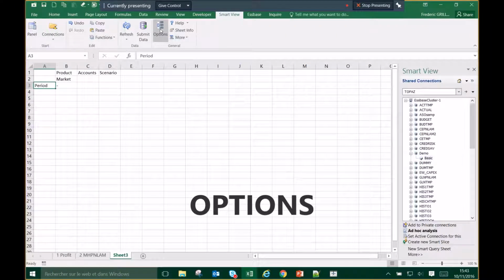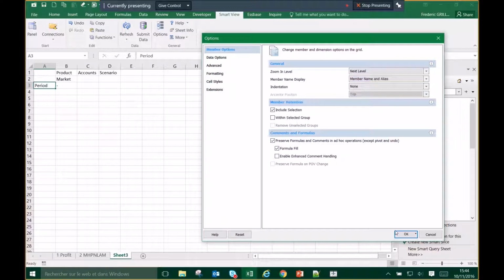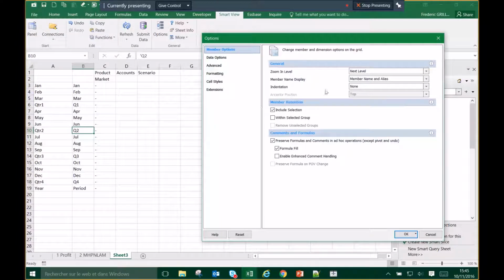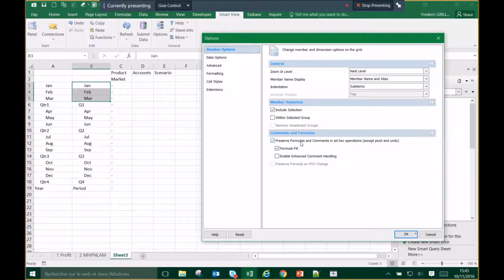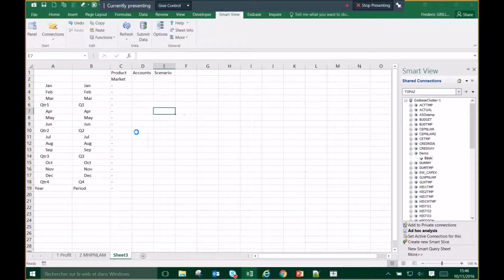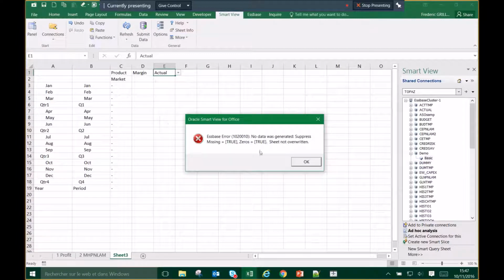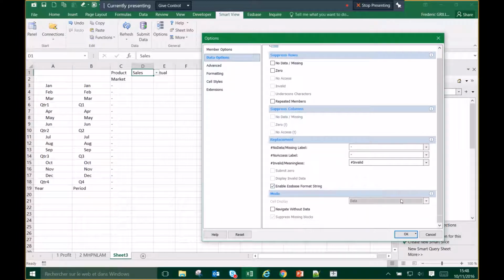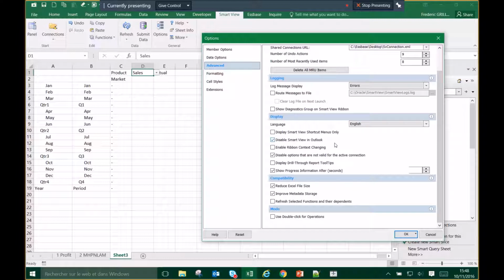Smart View 2 Options 5m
Smart View
SmartView
Oracle
tutorial
training
connect
submit